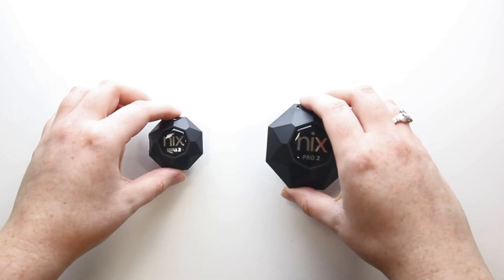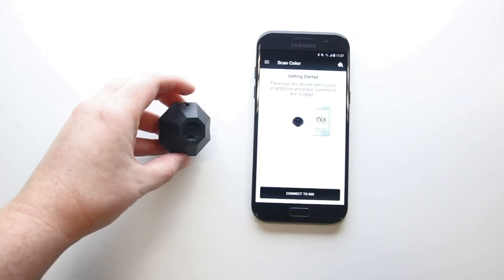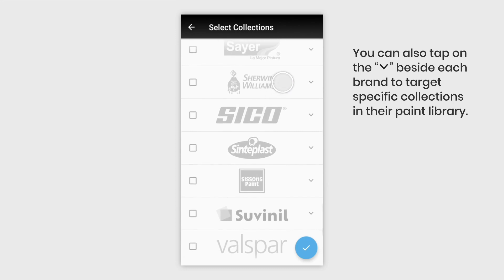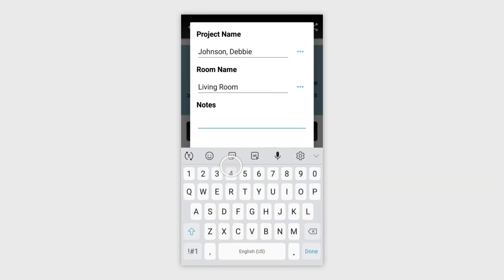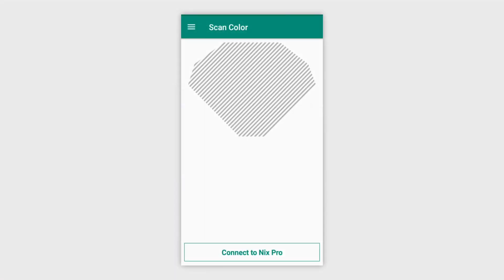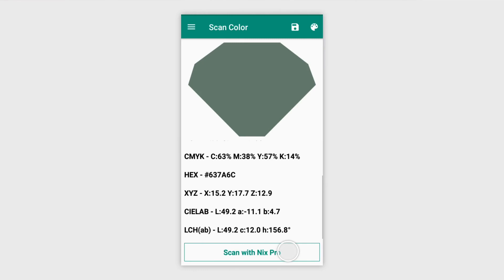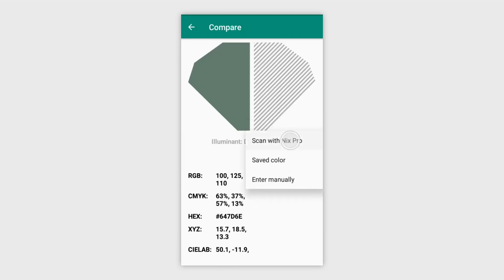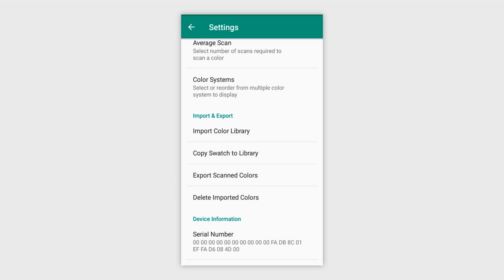Product Demo for the Nix Mini and Nix Pro Color Sensors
In this video you'll learn how to use the Nix Mini and Nix Pro Color Sensors and their companion apps. We'll walk you through the Nix Paints app and how it can be used with the Nix Mini as well as how to use the Nix Pro app.

Edit: Both devices are now also compatible with the "Paint with Chip" app. For more info on "Paint with Chip" check out paintwithchip.com